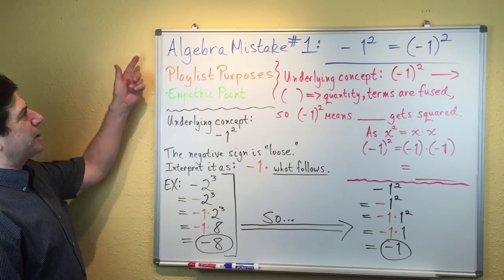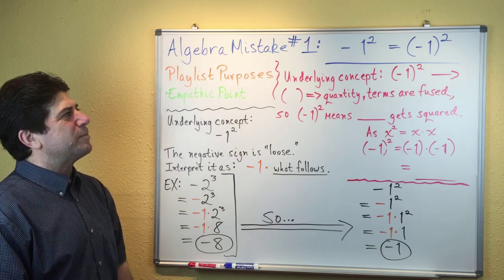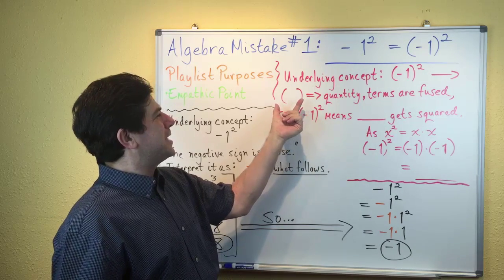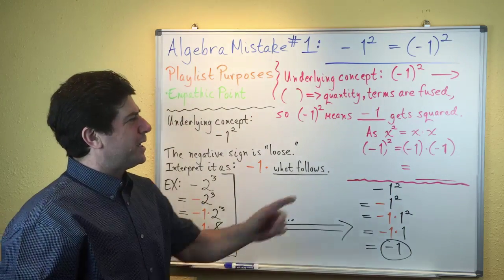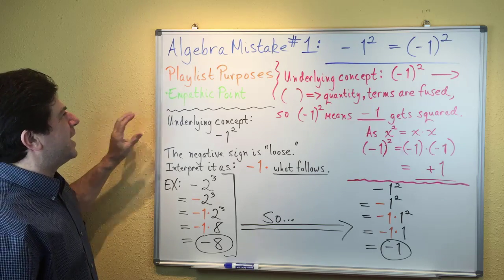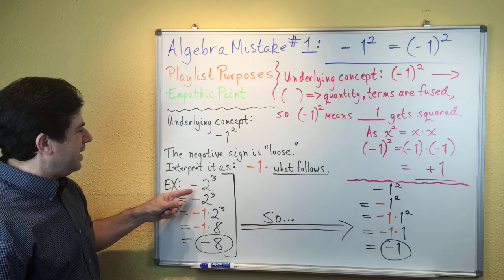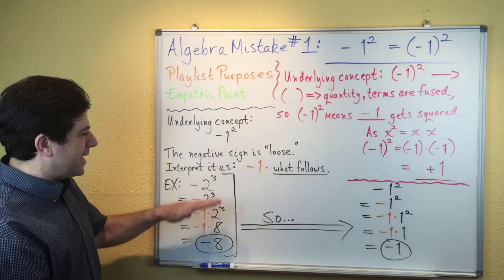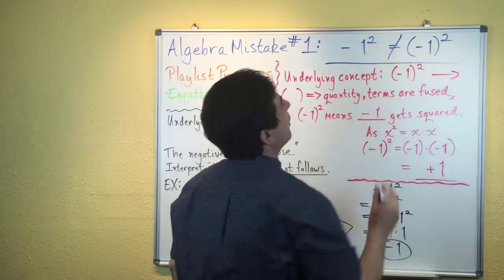ALGEBRA MISTAKE #1: – 1^2 vs. (–1)^2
First in a series of common mistakes by algebra students. Students learn how to avoid these pitfalls. Teachers learn the foundational concepts students need to avoid falling in!